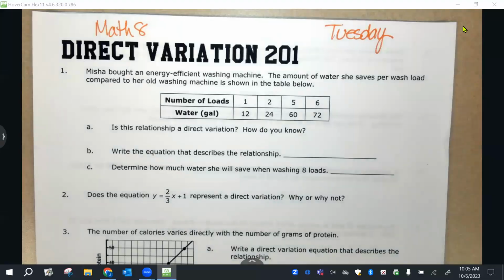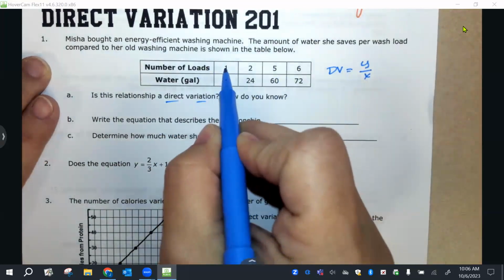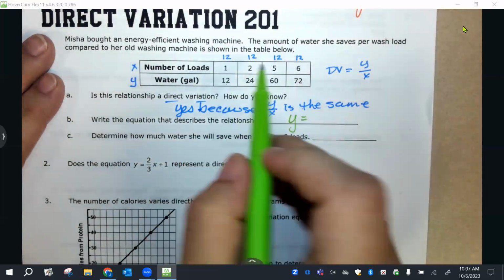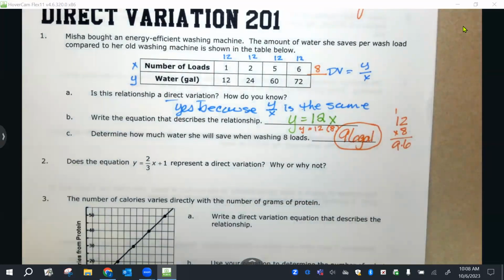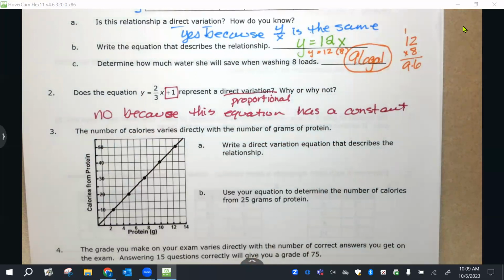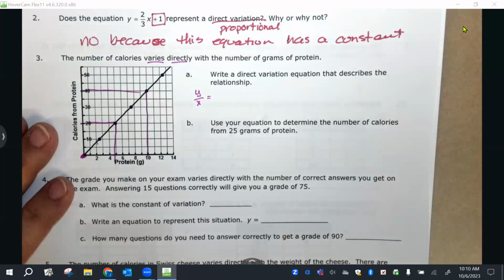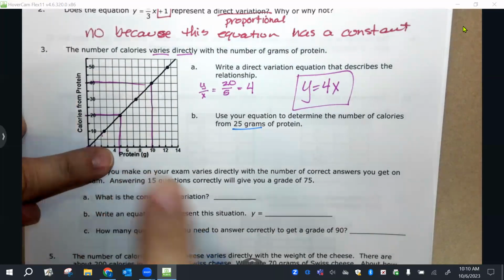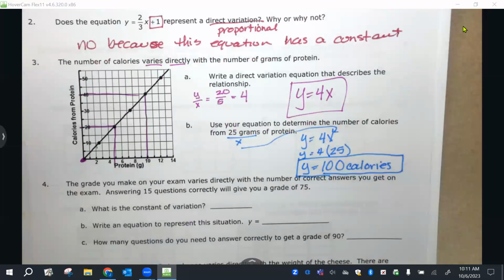Direct Variation 201